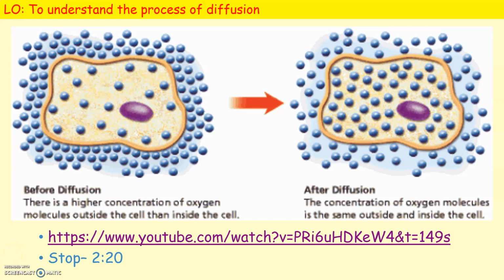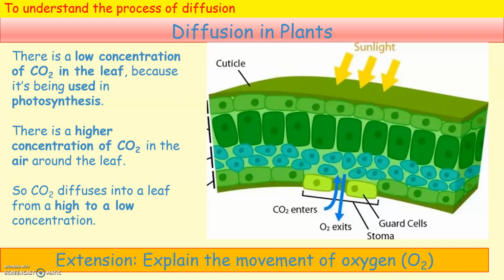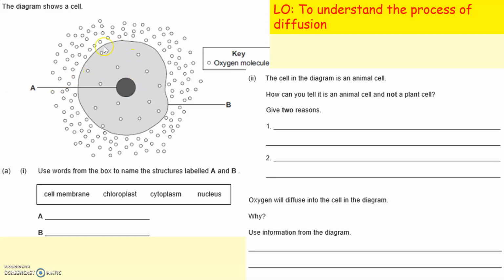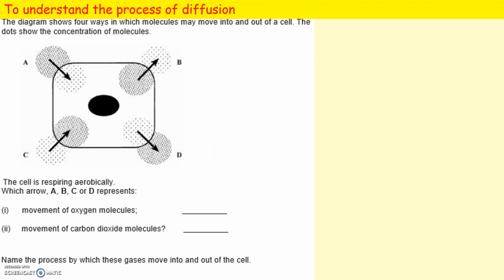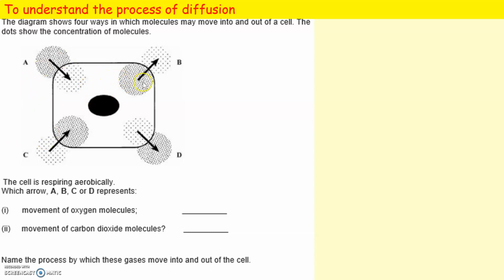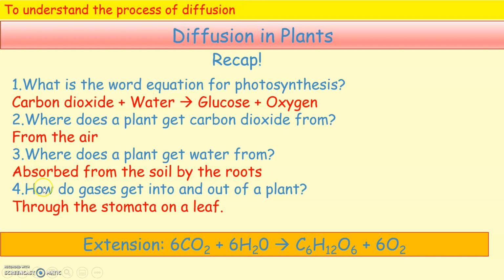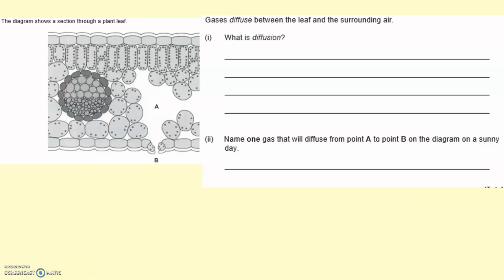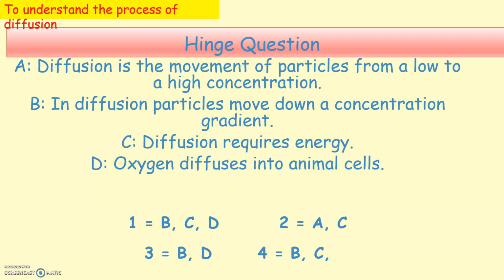Diffusion Part 2